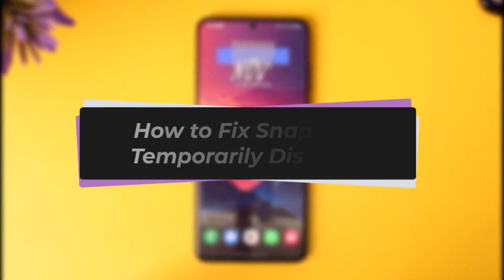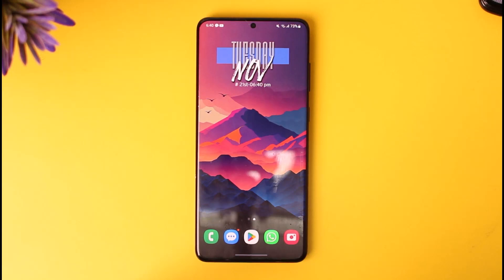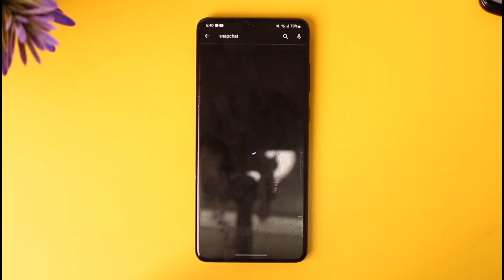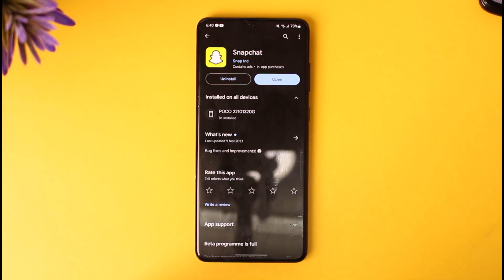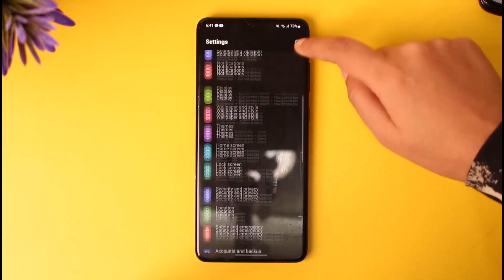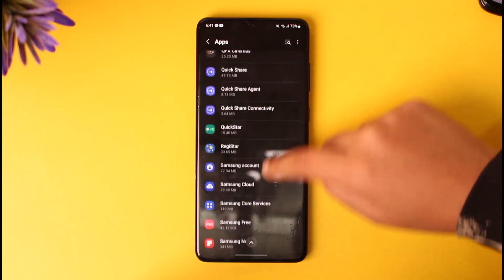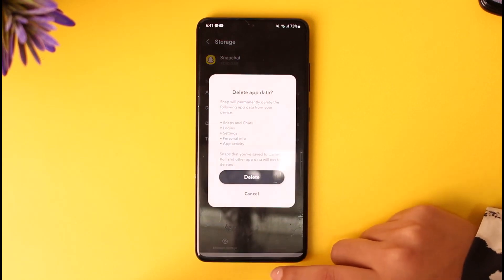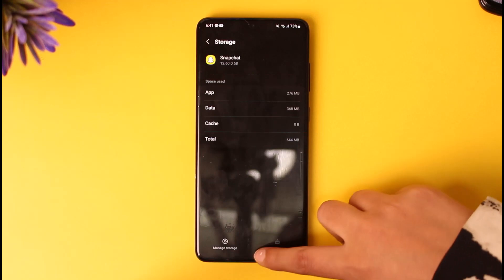How to Fix Snapchat Temporarily Disabled !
In this tutorial, I will guide you on how you can easily fix Snapchat temporarily disabled.
0:00 Intro
0:14 Update app
0:37 Fix temporarily disabled
1:18 Conclusion